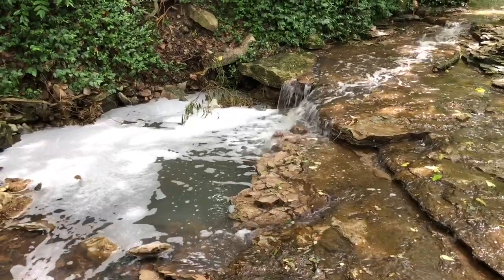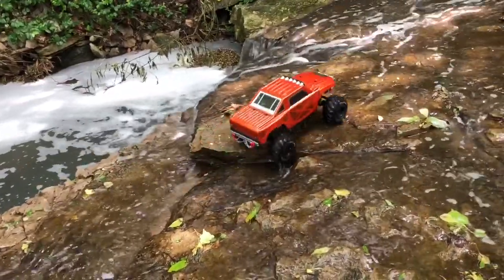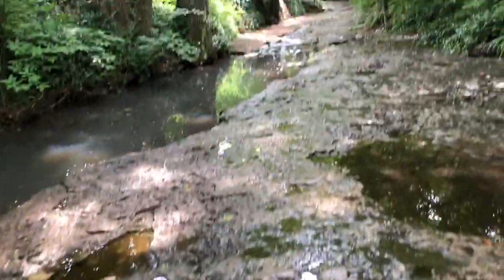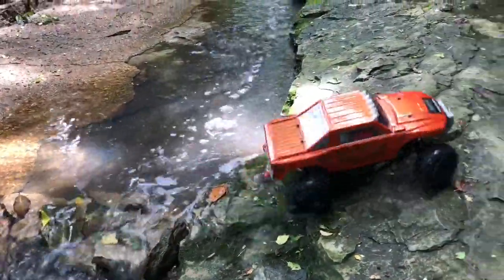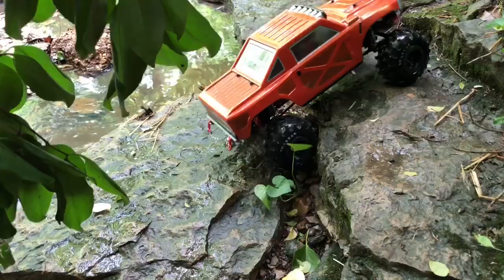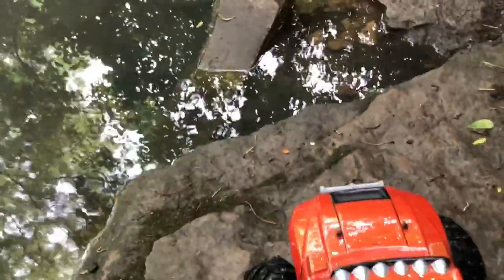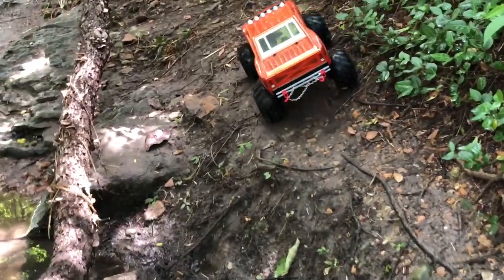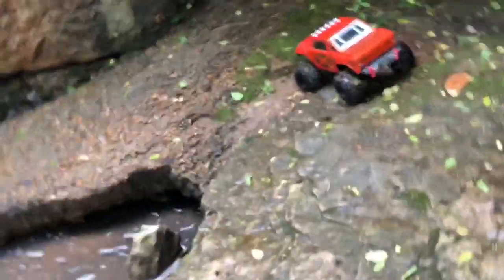Traxxas TRX4 suspension mods testing my designs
I have a lot of footage but just taking a few clips
For now from today’s run. Will edit more over the next few days when I got the time.. This build just might be my favorite yet..I’d like to do more mods but they really aren’t nesc the way I custom made this rig 👍🏼😎